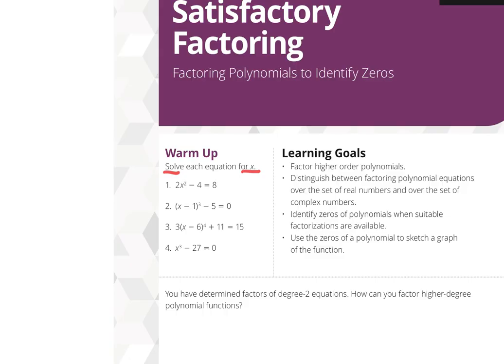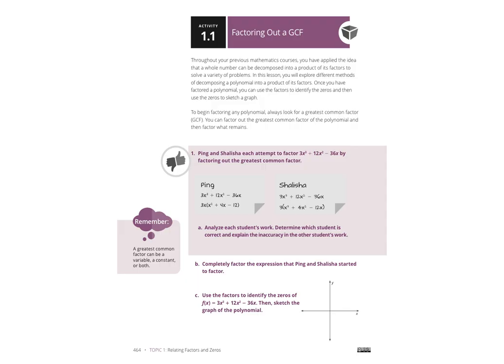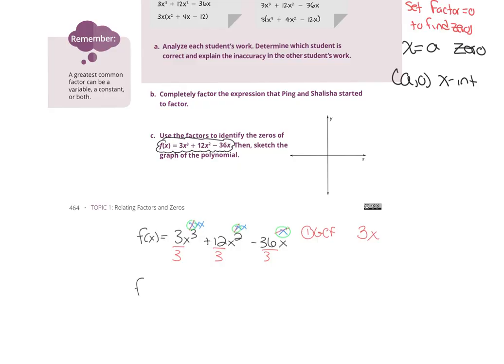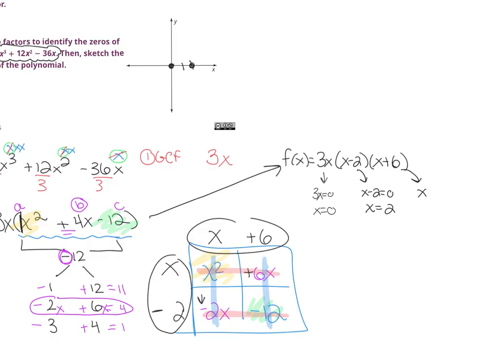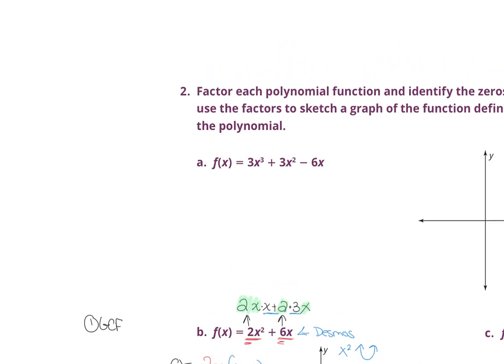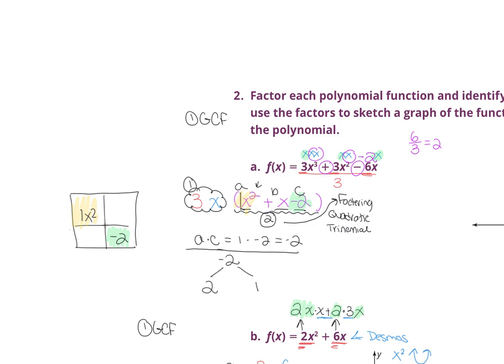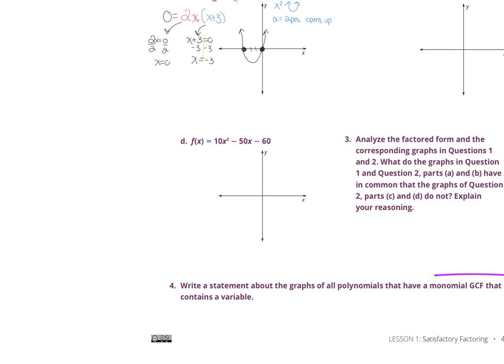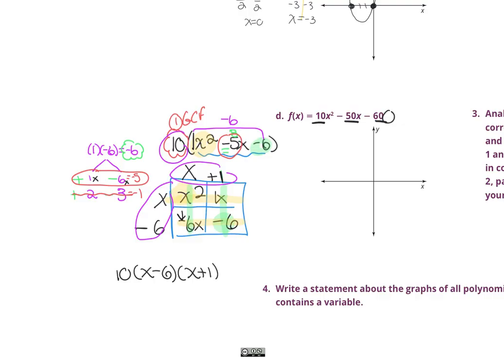M3 Topic 1 Lesson 1 - Review of Factoring